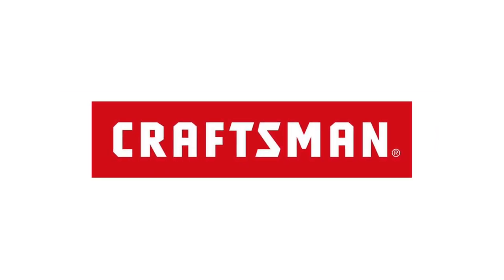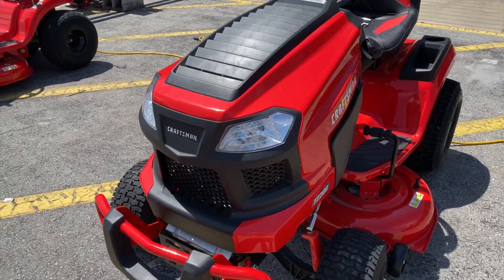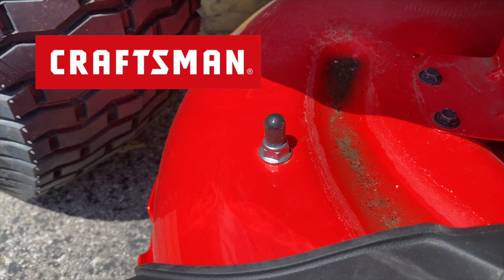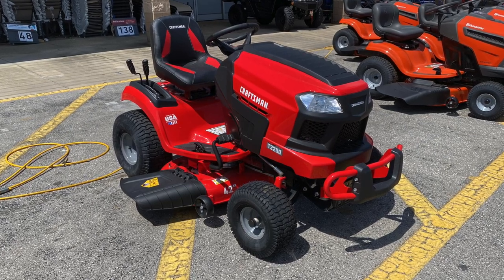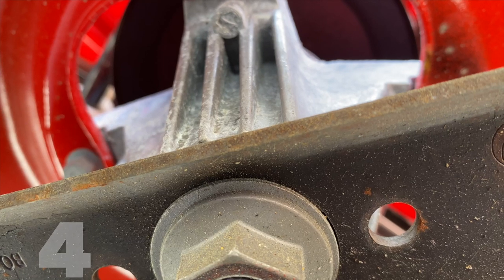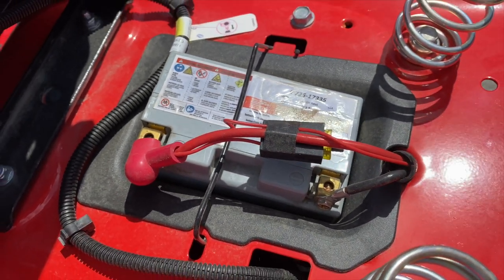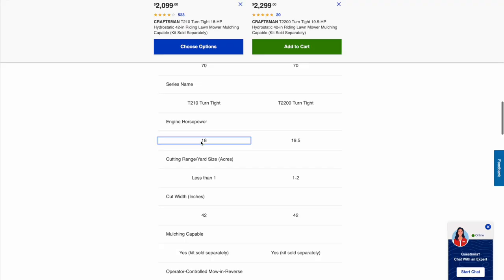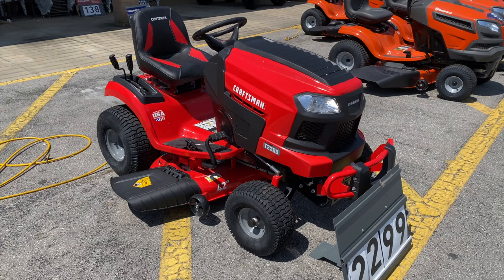Craftsman T2200 42" Riding Mower | Features and Components Does this Replace the T210?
I'm on my 3rd season with the Craftsman T210 riding mower, but this year there is a new version - the Craftsman T2200. Is this a better mower than the T210 that it replaces? This video is a full rundown on the features and components of the T2200 as well as what is different between it and the T210.

T2200 at Lowe's